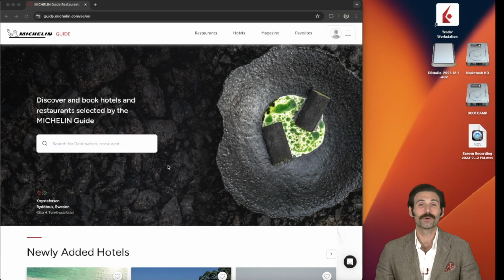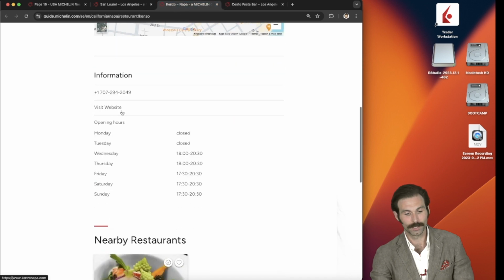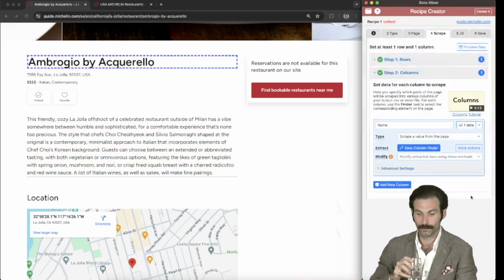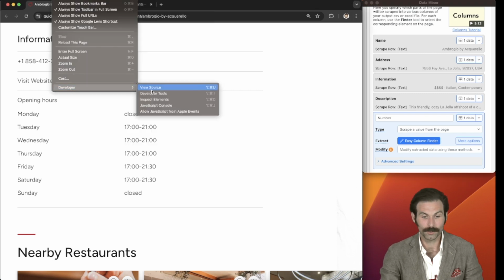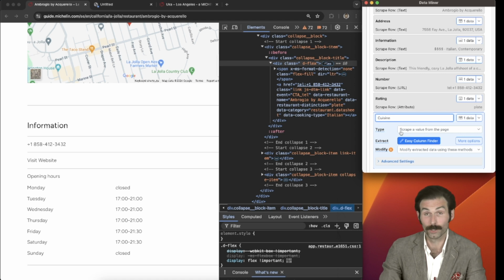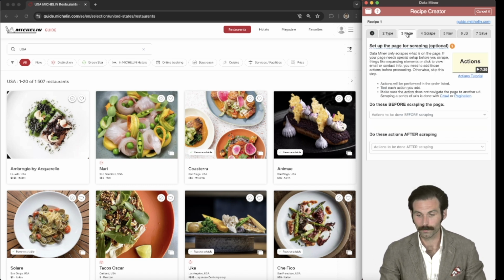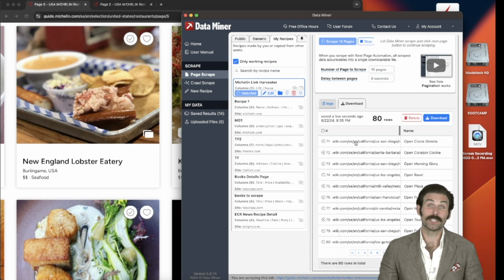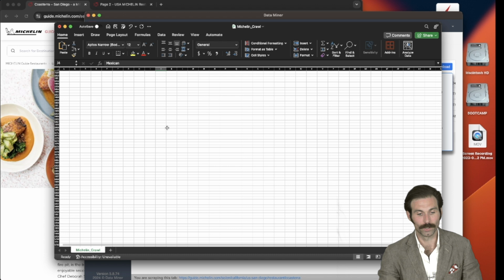Introduction to Web Scraping Video 8: Tutorial 3 [Michelin Guide]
In this third and final tutorial, we conduct the entire process of scraping from start to finish (List Pages and Details Pages).